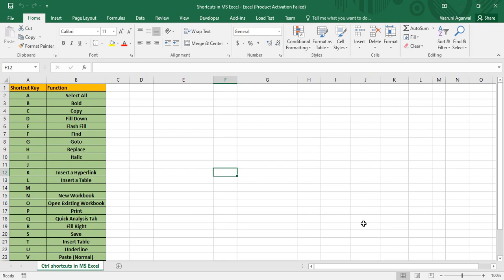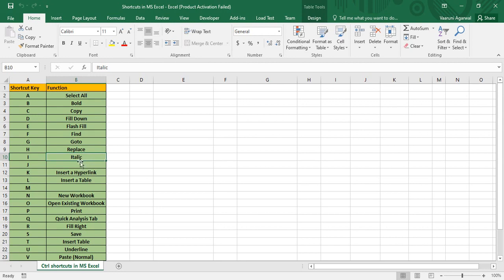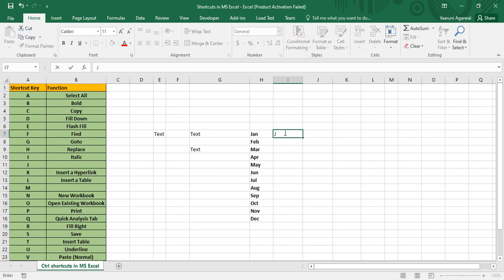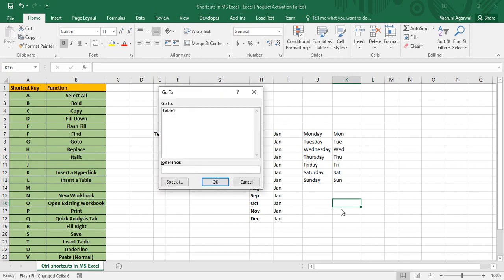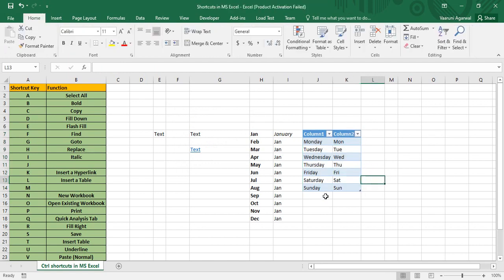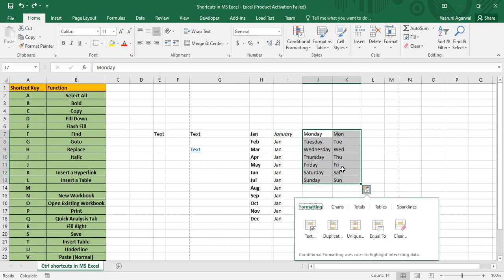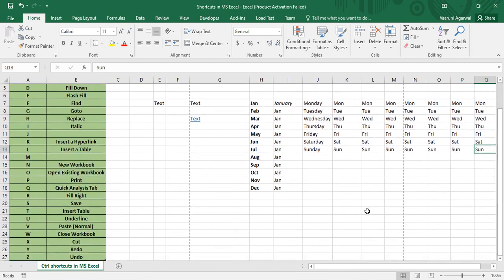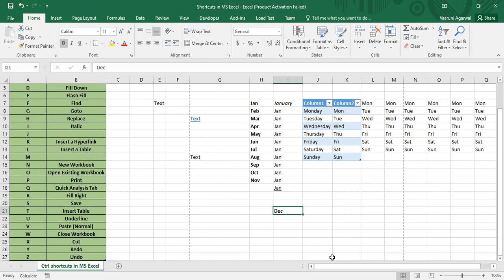Microsoft Excel Tutorial Ctrl Shortcuts in MS Excel HD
From this MS Excel video, we are going to look at the various shortcuts available to us in MS Excel. In the same spirit, in this MS Excel tutorial's video we are going to look at shortcuts with the help of control keys. There are a total of 24 shortcuts which can be generated through control keys, and a combination of letter from English Alphabet. Ctrl+M and Ctrl +J are two unassigned shortcuts.